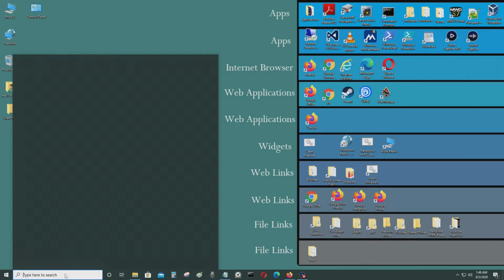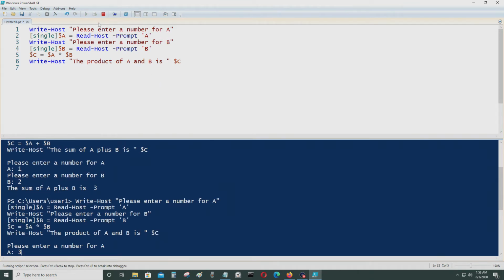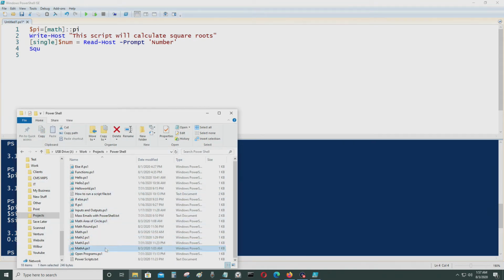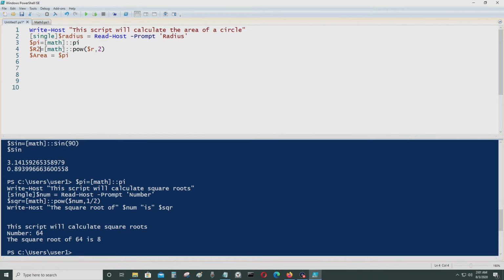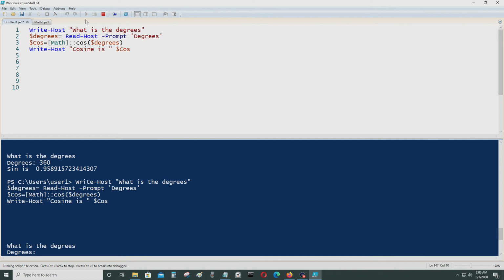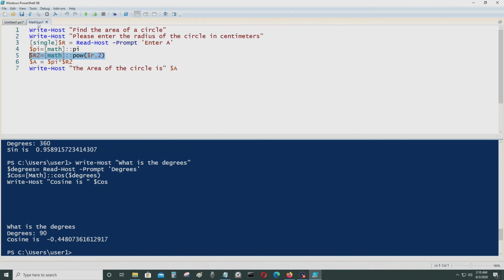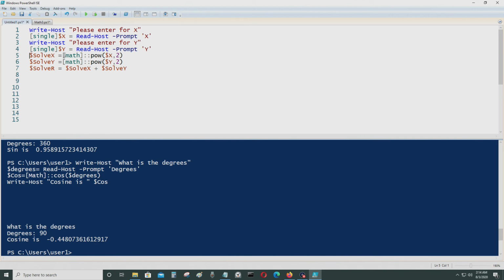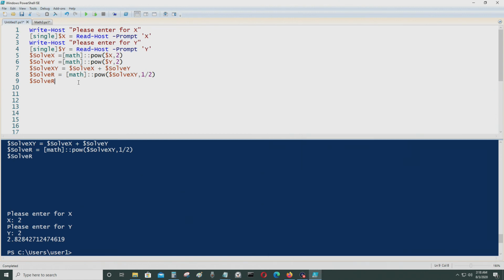PowerShell: Math Functions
[Synopsis]

This video shows you how to use math functions in PowerShell.

[Commands]

[Math Functions]
▄▄▄▄▄▄▄▄[Addition]

Write-Host "This program will add two number together"
Write-Host "Please input a number for A"
[single]$A = Read-Host -Prompt 'Enter A'
Write-Host "Please input a number for B"
[single]$B = Read-Host -Prompt 'Enter B'
Write-Host "The addition of A and B is" $C
▄▄▄▄▄▄▄▄[Multiplication]

Write-Host "This program will multiply two number together"
Write-Host "The product of A and B is" $C
▄▄▄▄▄▄▄▄[Division]
Write-Host "This program will divide two number together"
Write-Host "The division of A and B is" $C

▄▄▄▄▄▄▄▄[Sin]

$Sin=[math]::sin
$Sin

▄▄▄▄▄▄▄▄[Cosine]
$Cos=[math]::cos
$Cos

▄▄▄▄▄▄▄▄[Tangent]
$Tan=[math]::tan
$Tan

Write-Host "Find the area of a circle"
Write-Host "Please enter the radius of the circle in centimeters"
[single]$R = Read-Host -Prompt 'Enter A'
$pi=[math]::pi
$R2=[math]::pow($r,2)
$A = $pi*$R2
Write-Host "The Area of the circle is" $A

▄▄▄▄▄▄▄▄[Pythagorean theorem]
Write-Host "Please enter for X"
[single]$X = Read-Host -Prompt 'X'
Write-Host "Please enter for Y"
[single]$Y = Read-Host -Prompt 'Y'
$SolveX =[math]::pow($X,2)
$SolveY =[math]::pow($Y,2)
$SolveXY = $SolveX + $SolveY
$SolveR = [math]::pow($SolveXY,1/2)
$SolveR